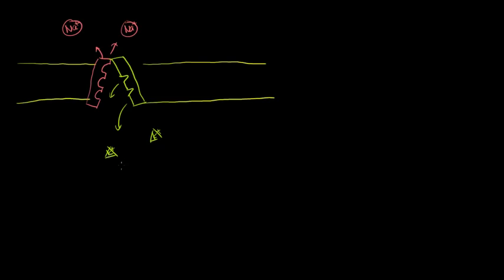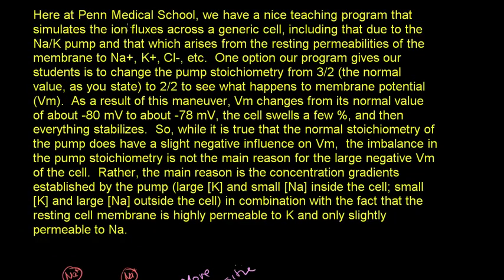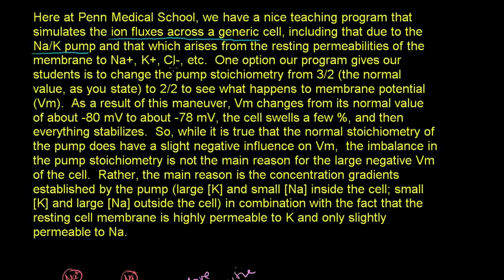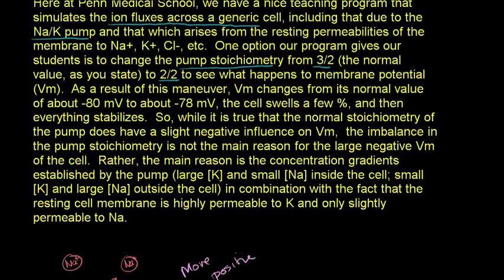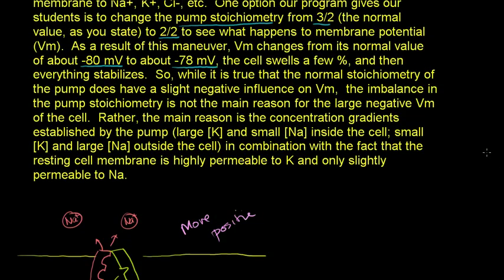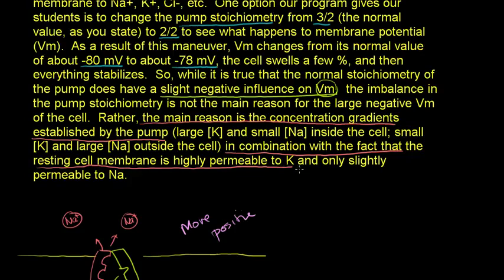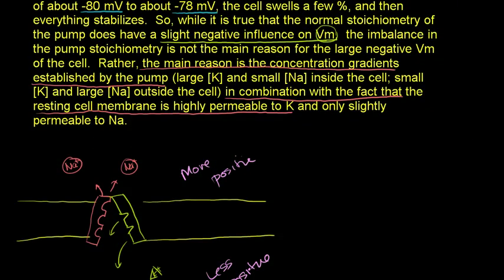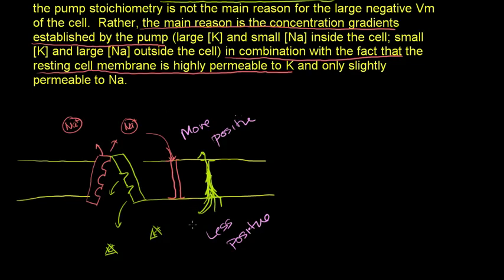Bio Circulatory System and the Heart 1